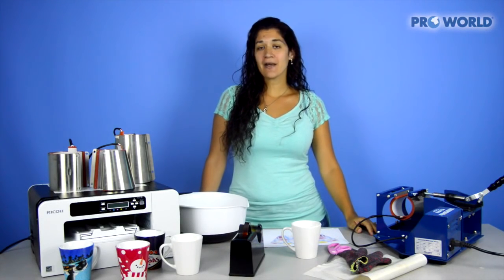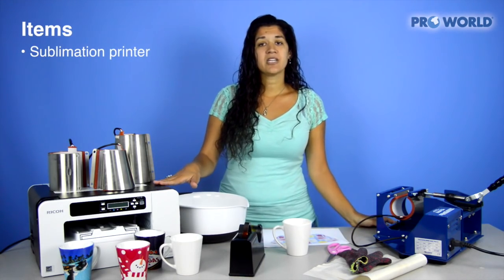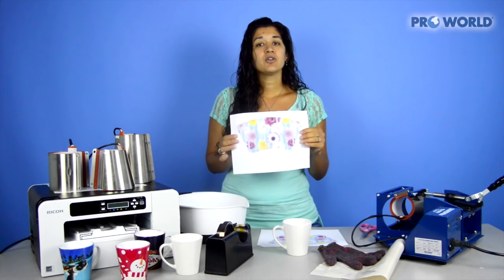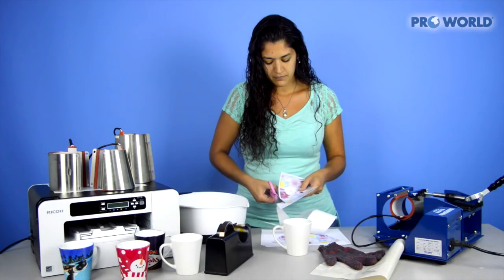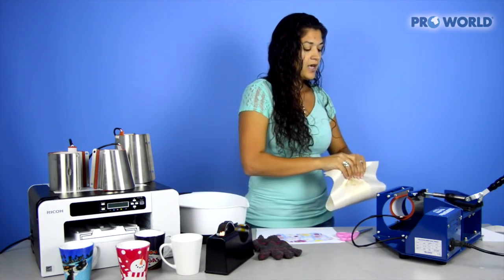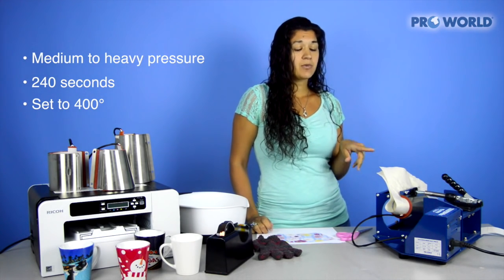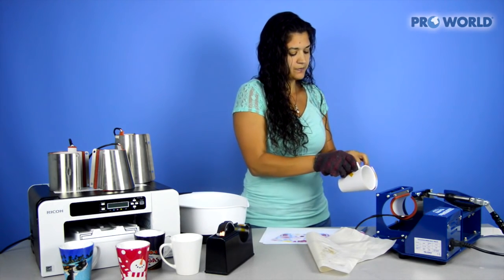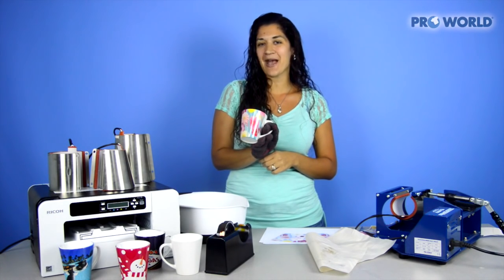Sublimation Printing on Latte Mugs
In this video Danielle explains how to print on a latte mug using dye sublimation. All the steps are outlined including the components and equipment you will need to do custom printing on mugs.

You can find the products used in this video on the following pages: